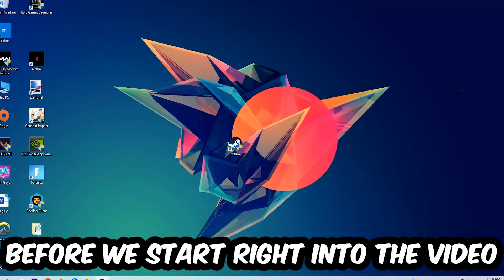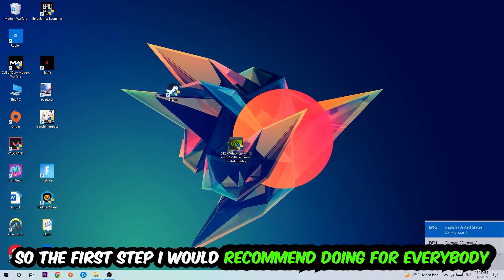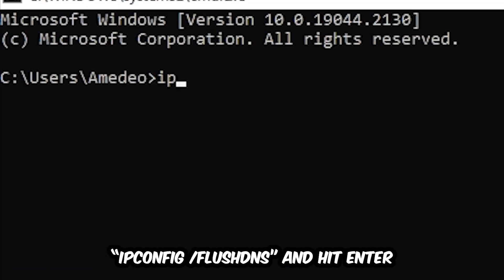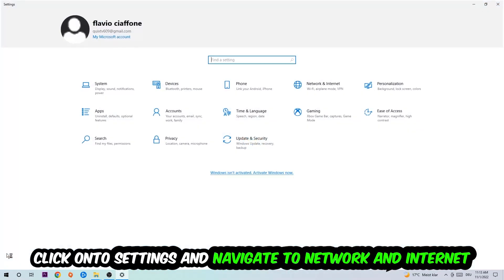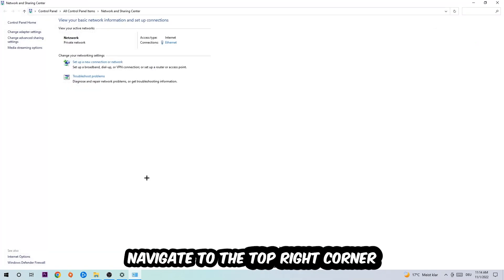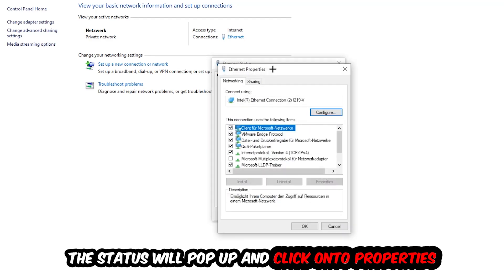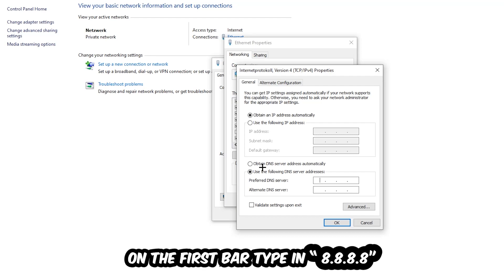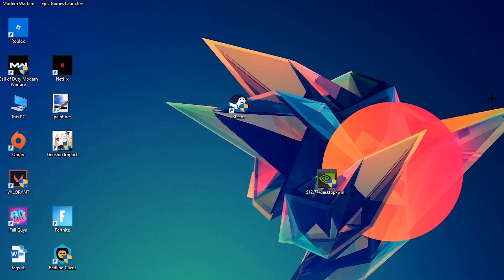Brick Rigs – How to Fix Can't Connect to Server – Complete Tutorial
how to fix Brick Rigs cant connect to server,
how to fix Brick Rigs cant connect to server fix,
how to fix Brick Rigs cant connect to server pc,
how to fix Brick Rigs cant connect to server ps4,
how to fix Brick Rigs cant connect to server ps5,
how to fix Brick Rigs server error,
how to fix Brick Rigs server connection error,
how to fix Brick Rigs servers,